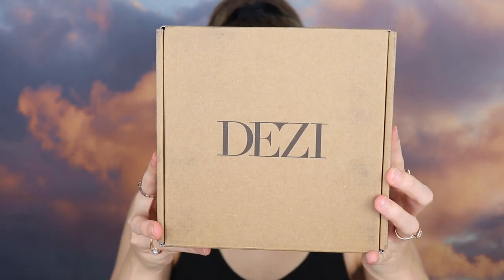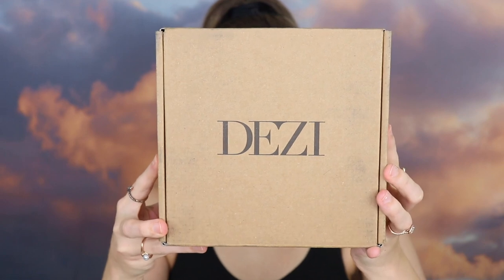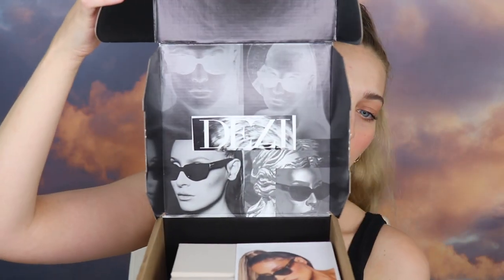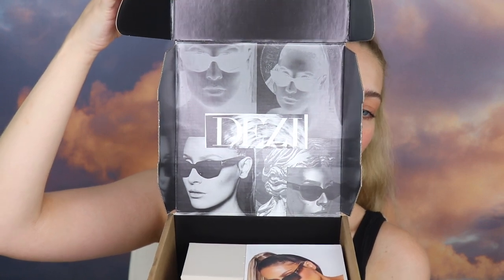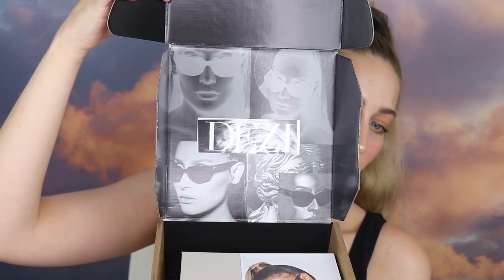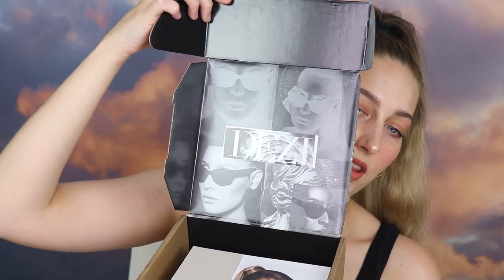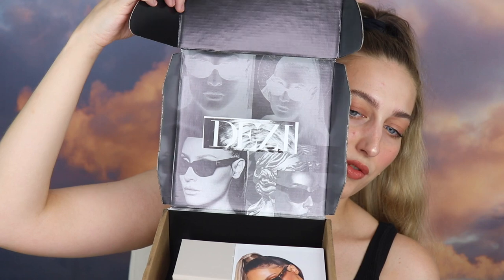TRYING ON/UNBOXING THE NEW DEZI SUNGLASSES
Hello! Today’s video I am showing you guys the pairs of DEZI sunglasses I was lucky enough to buy before they all sold out! I absolutely love sunglasses ( probably my fav accessory) lmk down below if you were able to purchase any of the DEZI sunnies!
As always let me know any video recommendations you have down below in the comment section.

PRODUCTS MENTIONED

SONG USED

Hello my name is Natasha Jozette! On my channel I will be posting makeup videos, product reviews, lifestyle videos, vlogs, and whatever else I get inspired by. I love coffee, crop tops, UFOs, Tye Dye, Makeup (Duh), and most things in-between. Thank you for clicking on this video I hope you stick around long enough to get to me and I you! Peace out ✌️ 🙃👽👾🤘💄💋🌲🌞☕️🔮💚☮️☯️♐️